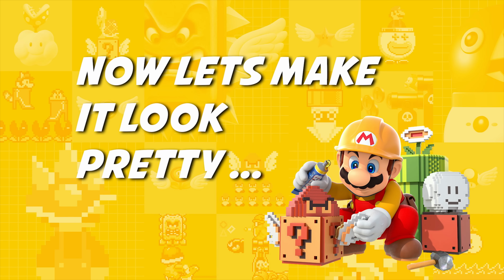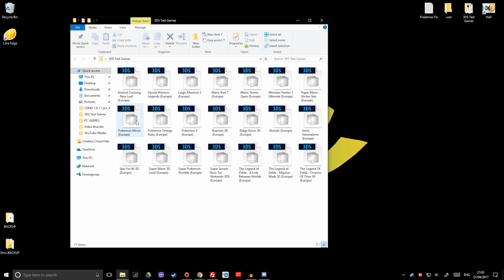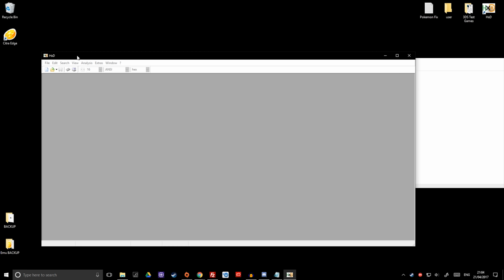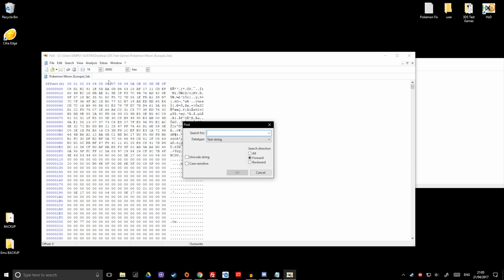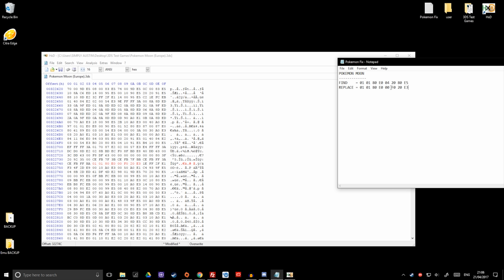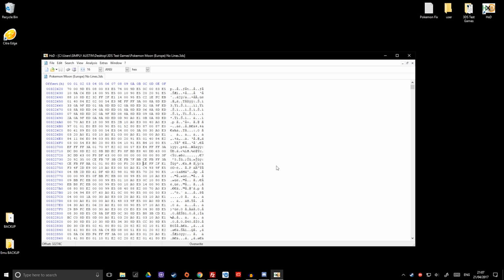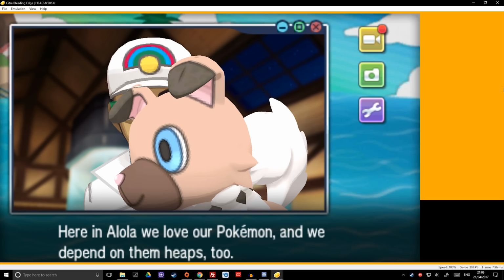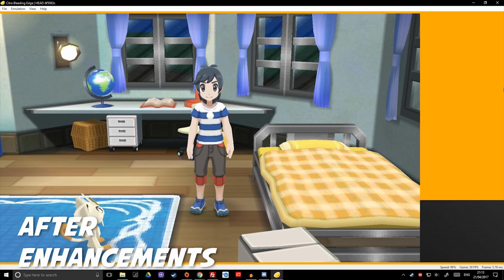How to Remove the Black Lines from Pokémon Games!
This is the  guide for the Pokemon games and how to get them running at the highest quality with the BLACK LINES REMOVED on Nintendo 3DS Emulator, Citra!

This is the best way you can run all the titles from the Official Nintendo 3DS!

CREDITS:
The Citra Team as always for a great job :D

OC ReMix - Final Fantasy XI Online 'Paradis' [Heavens Tower] by mv (Xavier Dang)
OC ReMix - Sonic Cd Temporal Duality -Starway Stardust Speedway US djpretzel
OC ReMix - Obscuresounds - Arkanoid [nostalgique remake] (C64 Remix)
Robocop 3 Dutch Remix

MENTIONS:
RocketLauncher Team
HyperSpin Team
LaunchBox Team
RetroFE Team